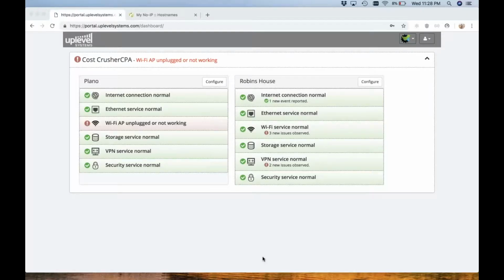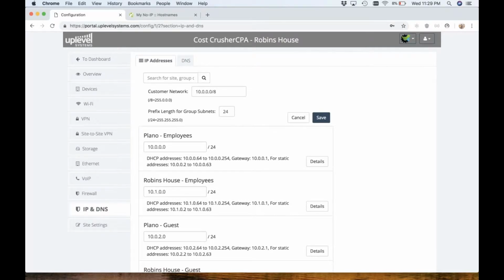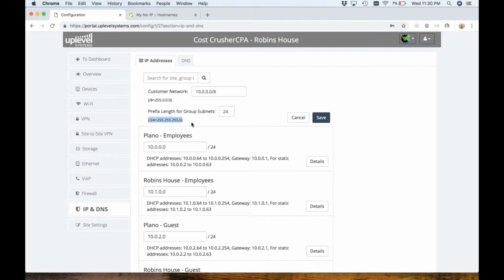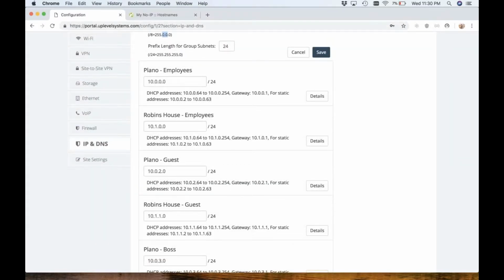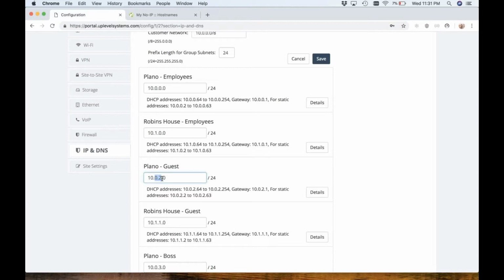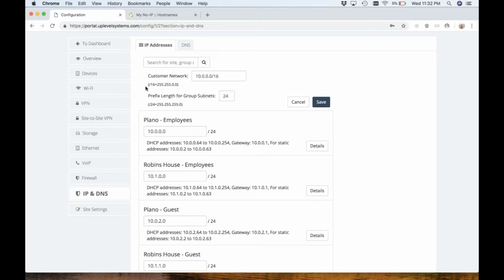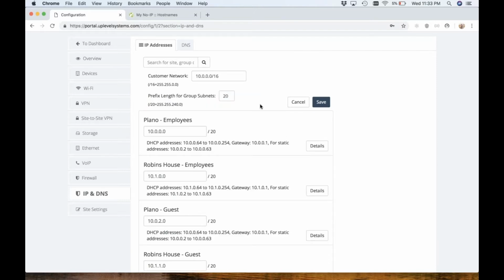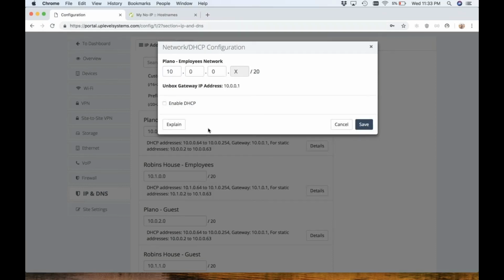How to configure Subnets and IP LAN schemes on the Uplevel Unbox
Learn how to configure subnets and the IP LAN scheme on the new 3.0 release of the Uplevel Unbox Gateway.